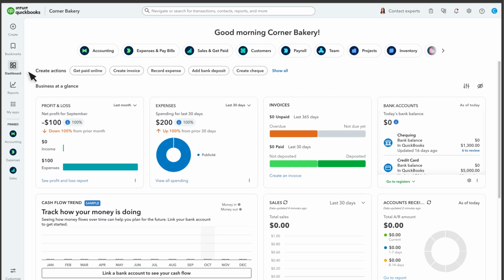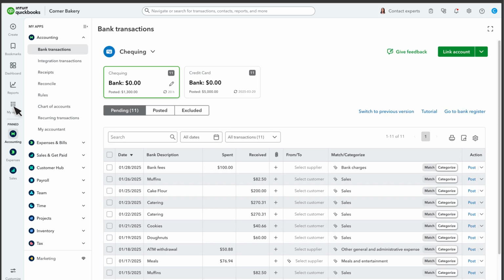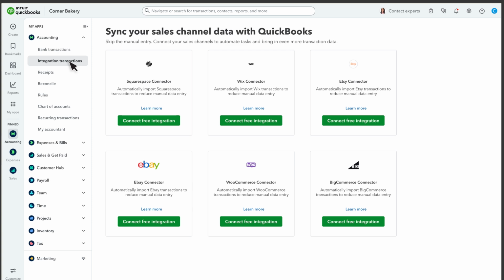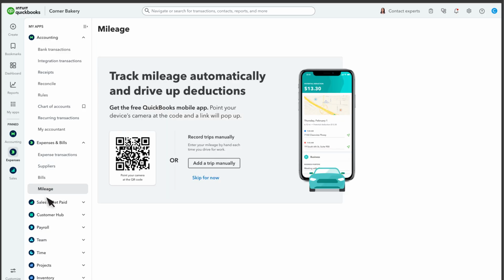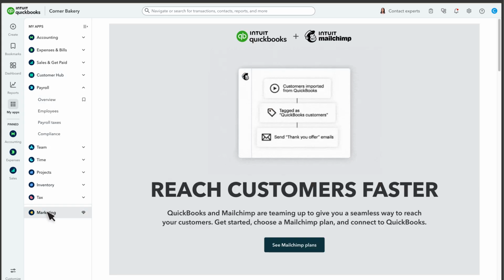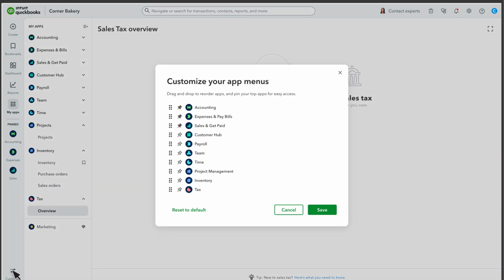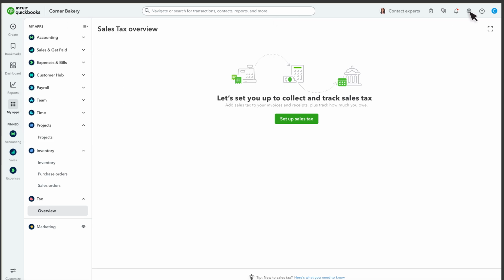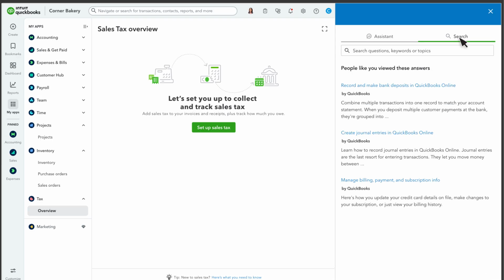How to get started in QuickBooks Online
Welcome to QuickBooks Online.

We’ll show you how to get started in QuickBooks Online by setting up your company settings, connecting your bank account, categorizing your transactions, adding users, and setting up your contacts.